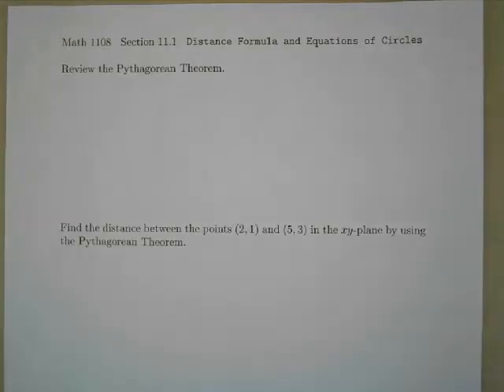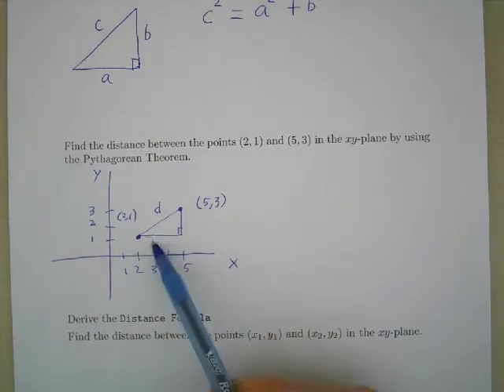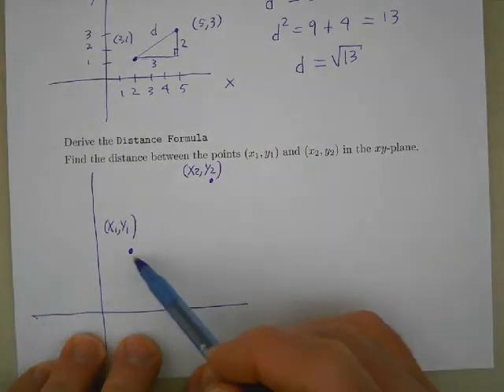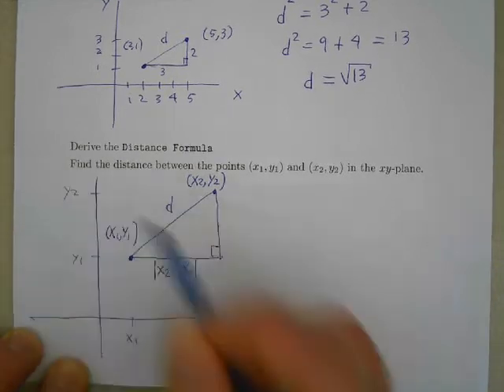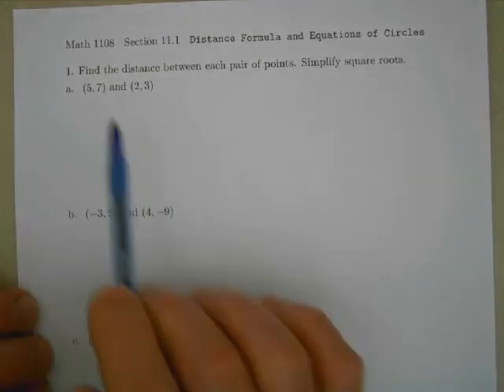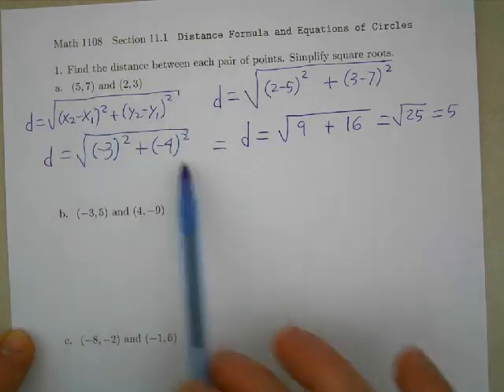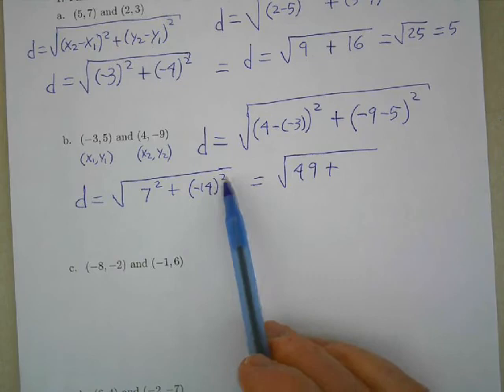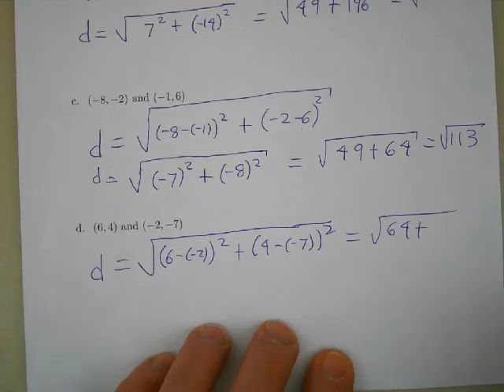Math 1108 Chapter 11 Section 1 Part I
In this video, the distance formula for finding the distance between two points in the xy-plane is derived by using the Pythagorean Theorem followed by some examples.